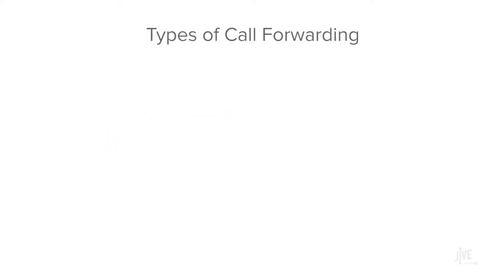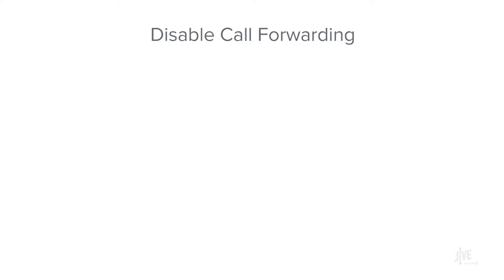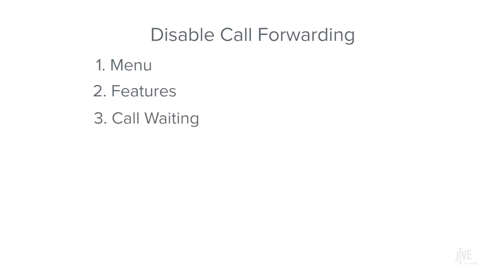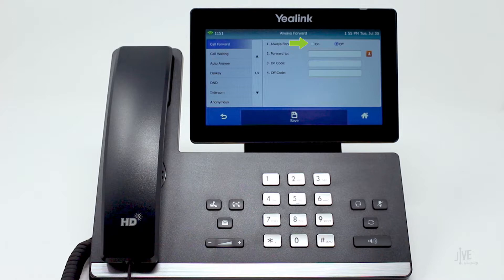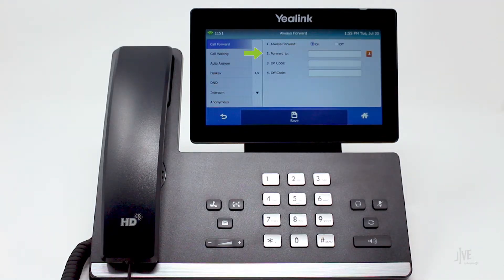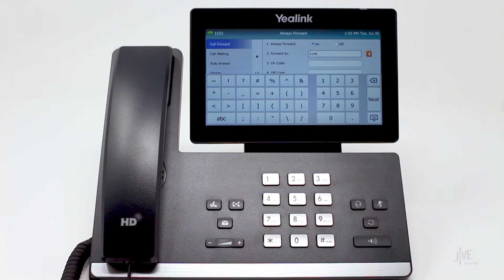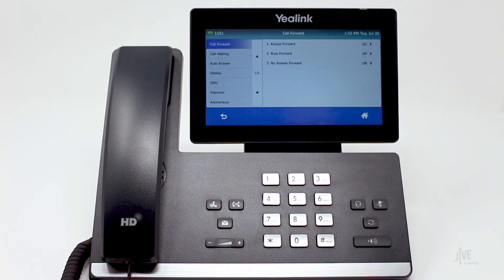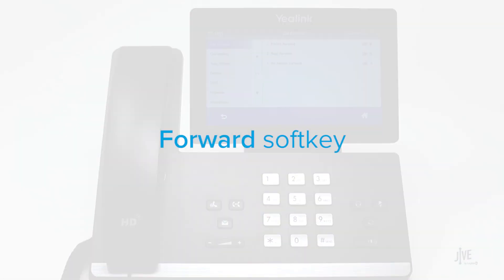Yealink T57W -- How do I set up call forwarding?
This video demonstrates how to set up call forwarding on a Yealink T57W. Call forwarding allows you to automatically transfer any calls to your phone to another internal extension or external number. Features like these can be performed with the GoTo desktop and mobile apps. Click the applicable playlist to find out more.